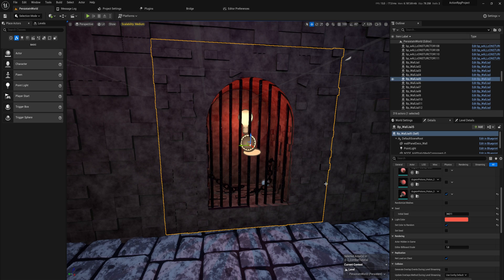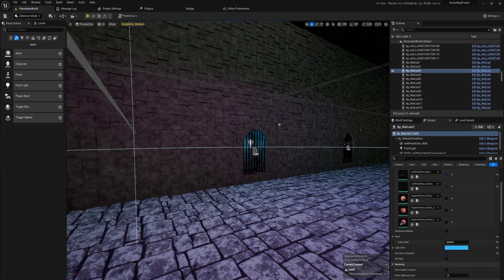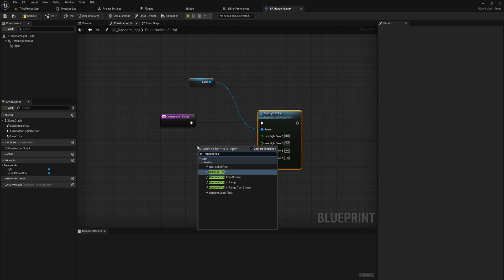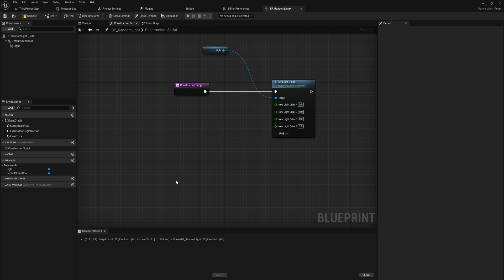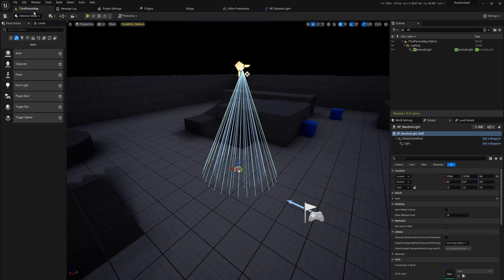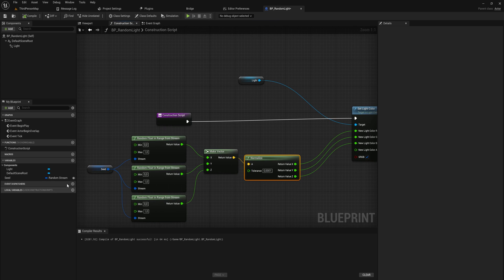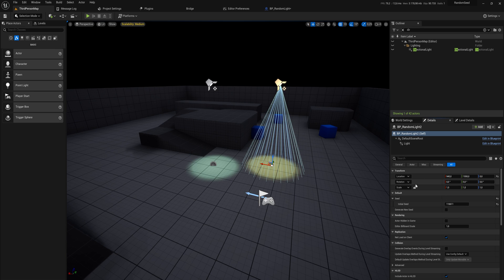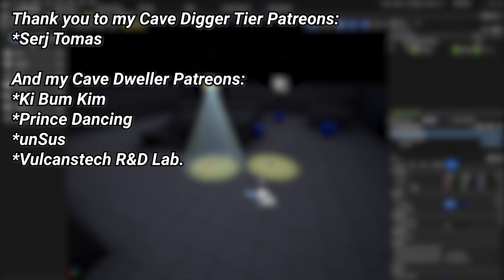Setting Random Values with Seeds in Unreal Engine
Setting a random value for whatever system you have will be the backbone of much of yoru game. but total randomness is maybe not what you want, instead you might like to generate something random, but repeatable, that's where seeds come in! It's quite easy to do that luckily!